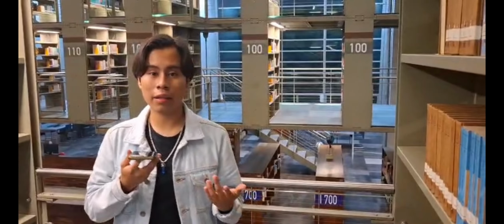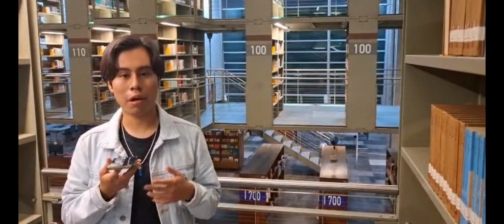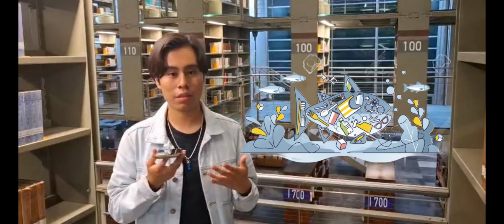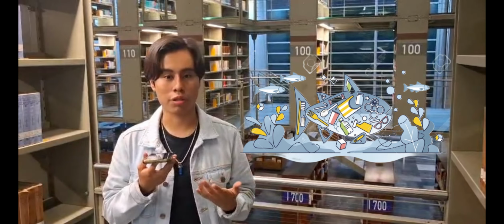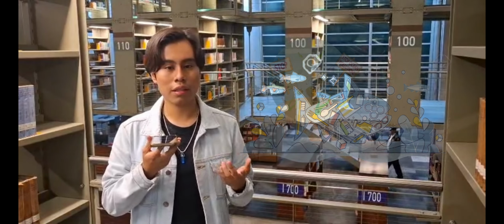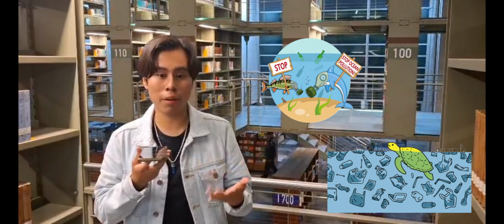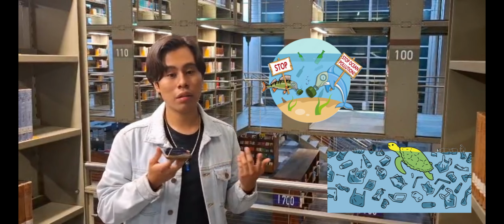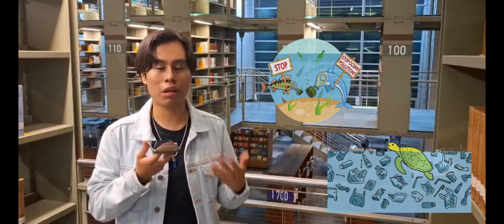INTEGRATIVE ACTIVITY 3